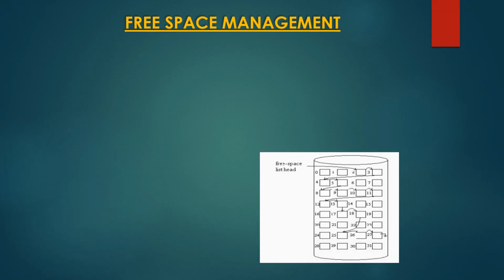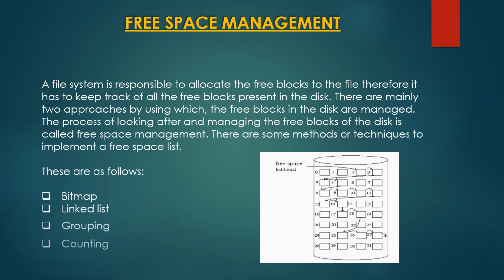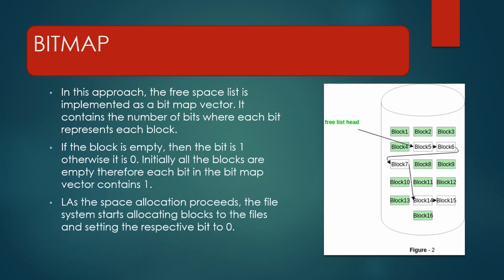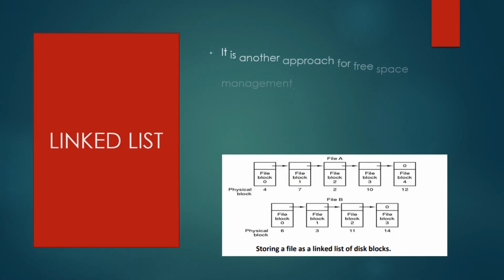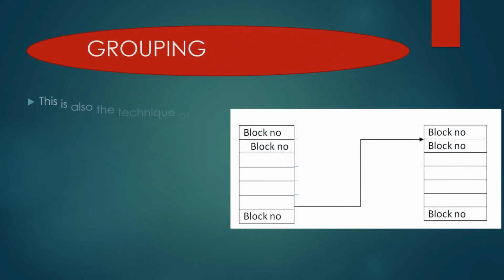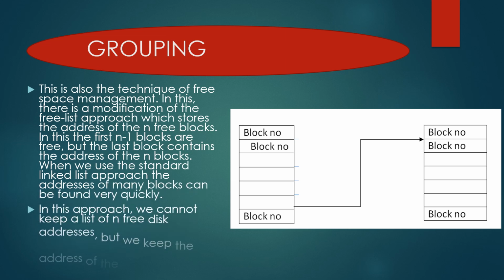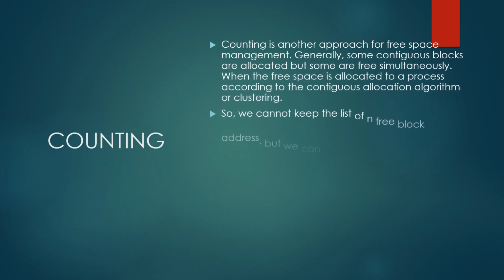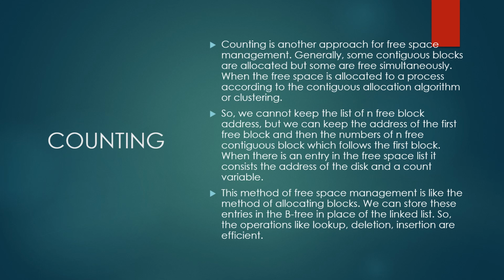Information Management Lecture 2